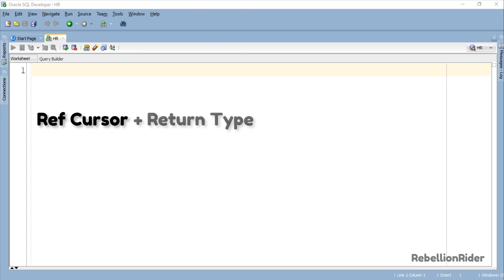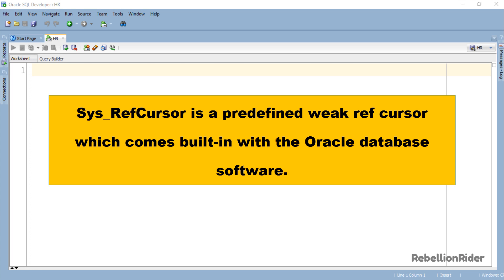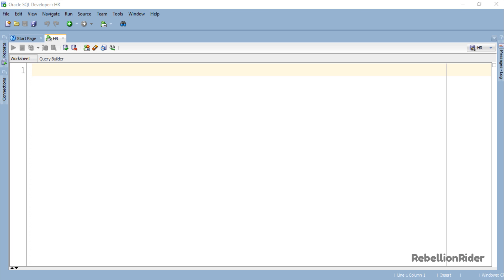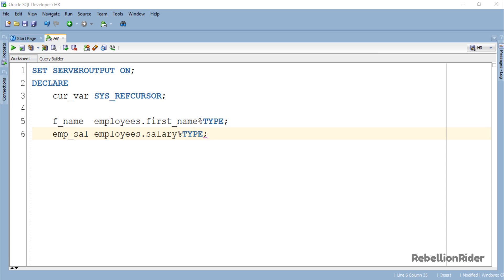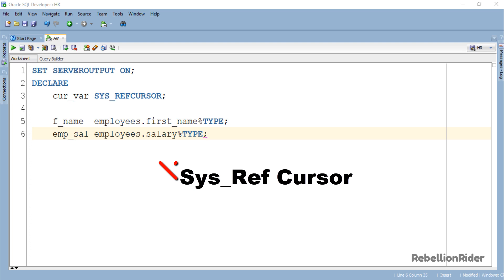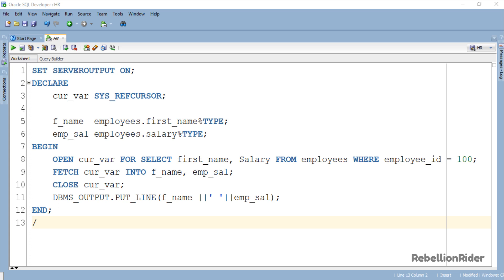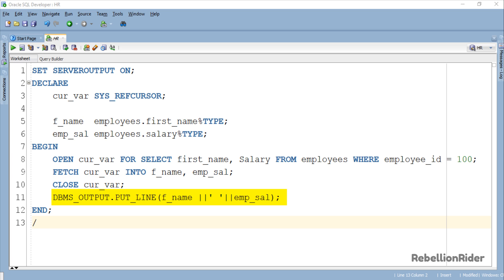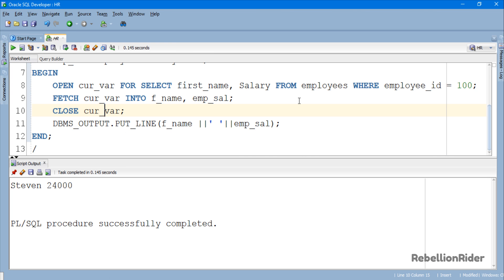PL/SQL tutorial 71: PL/SQL SYS_RefCursor in Oracle Database by Manish Sharma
RebellionRider.com presents PL/SQL Sys_RefCursor in Oracle Database.